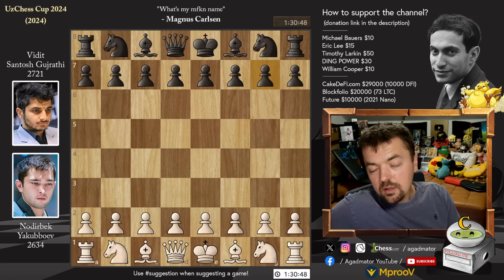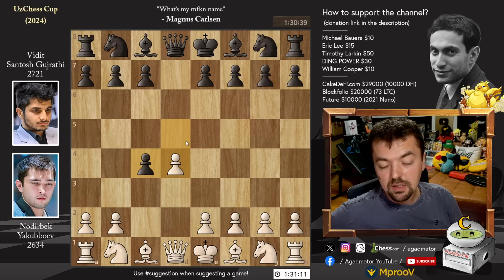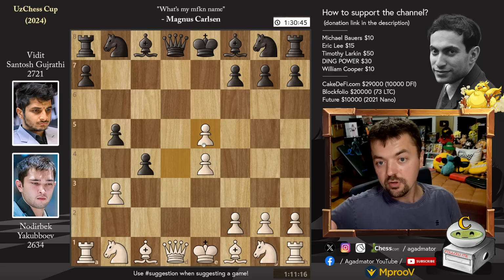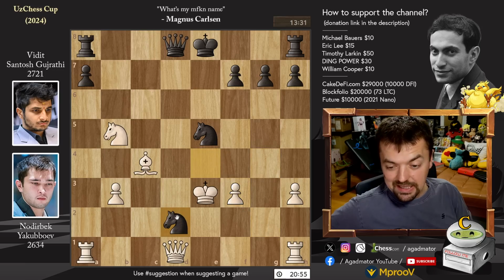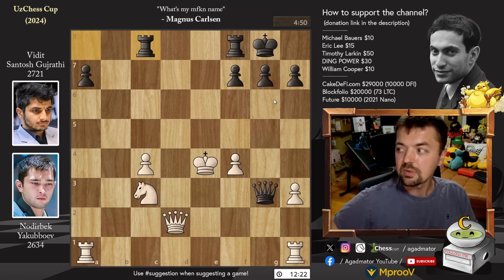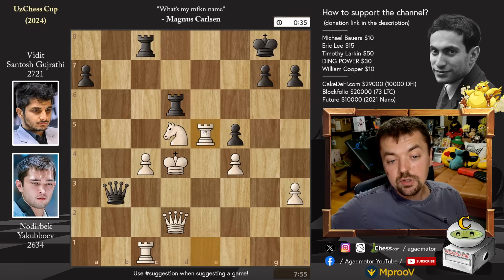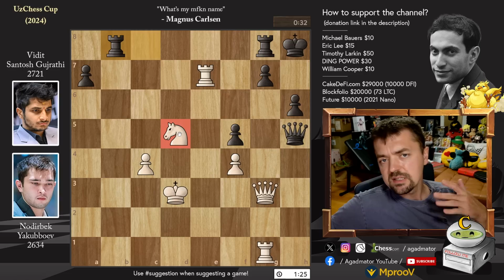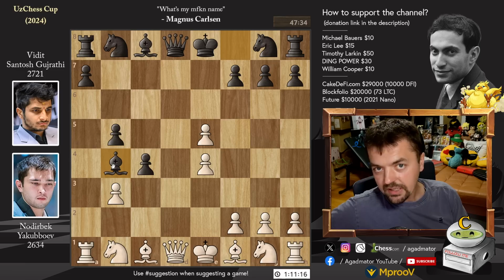We Know Nothing About Chess...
Yakubboev, Nodirbek (2634) - Vidit, Santosh Gujrathi (2721)
Uzchess Cup 2024 [2] D20
D20 Queen's Gambit Accepted, 3.e4

1.d4 d5 2.c4 dxc4 3.e4 b5 4.a4 c6 5.axb5 cxb5 6.b3 e5 7.dxe5 Bb4+ 8.Bd2 Bc5 9.Nf3 Nc6 10.Nc3 Bg4 11.Nxb5 Nxe5 12.Bxc4 Nf6 13.h3 Bxf2+ 14.Kxf2 Nxe4+ 15.Ke3 Bxf3 16.gxf3 Nxd2 17.Qxd2 Qg5+ 18.f4 Nxc4+ 19.bxc4 Qg3+ 20.Ke4 O-O 21.Nc3 Rac8 22.Kd4 Rfd8+ 23.Nd5 Qb3 24.Rac1 f5 25.Rhe1 Rd6 26.Re5 Kh8 27.Qc3 Qa2 28.Qc2 Qa3 29.Rce1 Rdd8 30.Qc3 Qa2 31.Kd3 Qg2 32.Qd2 Qxh3+ 33.Qe3 Qh5 34.Re7 h6 35.Qg3 Rg8 36.Rg1 Rb8 37.Rxg7 Rb3+ 38.Nc3 Rd8+ 39.Kc2 Rxc3+ 40.Kxc3

Timestamps:

0:00 Hello Everyone